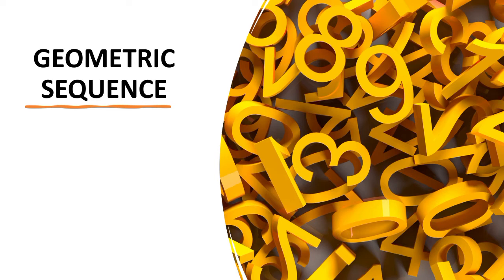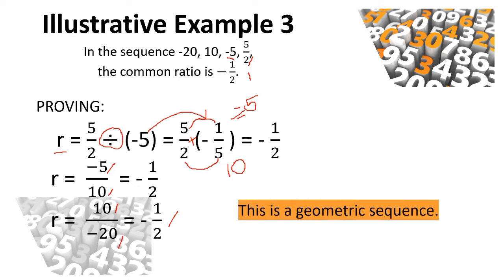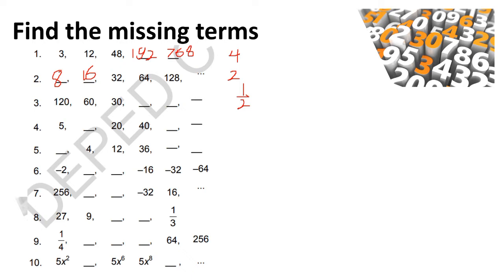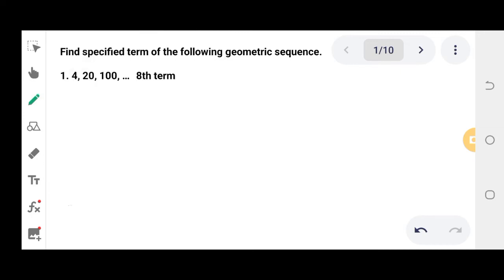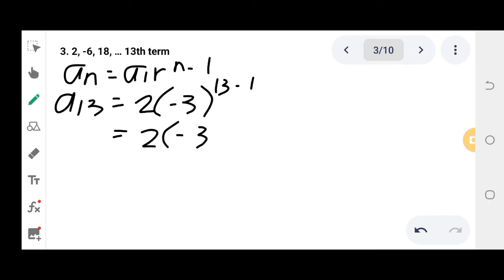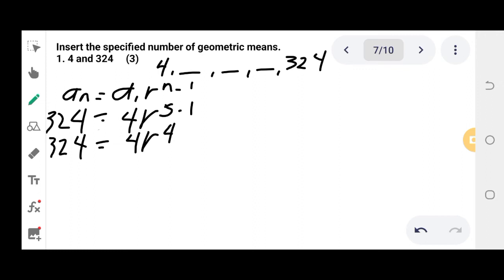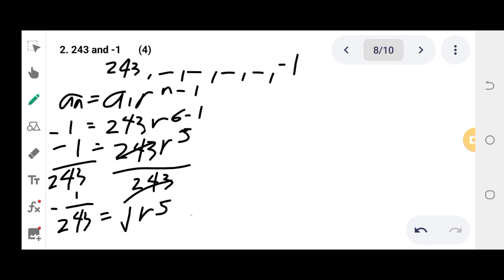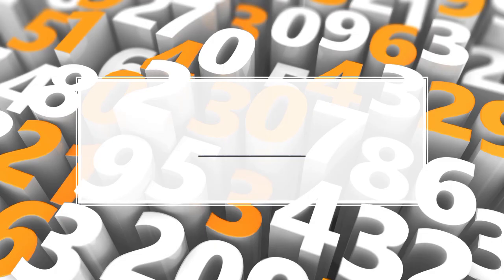Quarter 1 Week 3-4 Geometric Ratio and Means Part 2/3